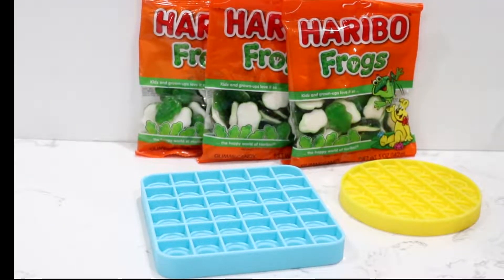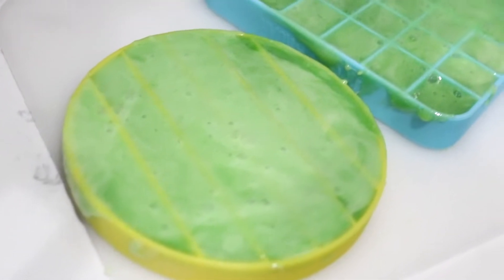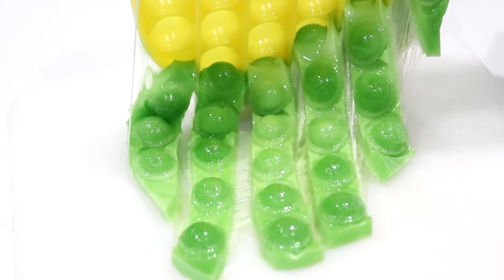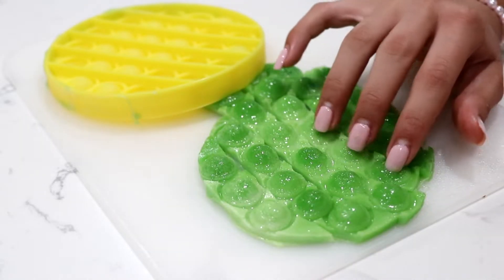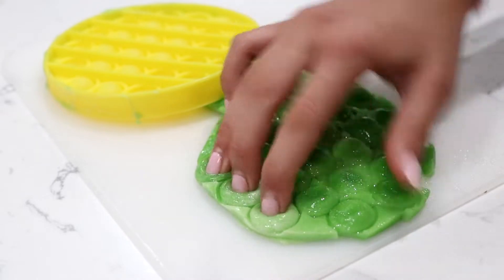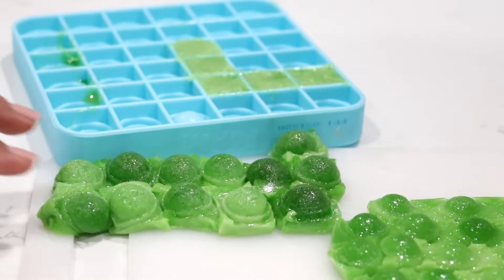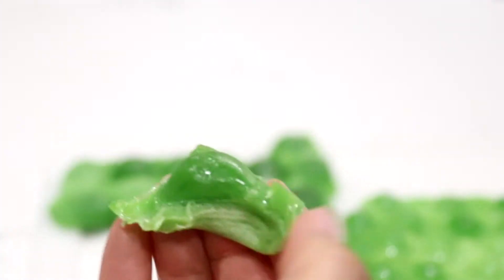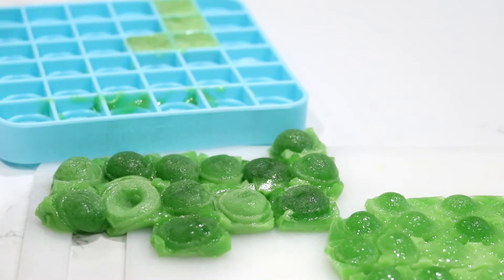GUMMY POP IT DIY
Hi Mochi Fam today I will be doing a Edible Gummy POP IT, it was so fun and yummy!
Make sure to do it with your parents permission and here are the things you will need:
Gummy frogs 2 bags at least
microwave safe bowl
pop it
vegetable cooking spray
prep:
pour all the gummies on the bowl already sprayed with the oil and microwave for 30 seconds stir and microwave again for 30 seconds stir and repeat one more time it should be ready to pour on pop it, let it cold for at least 3 hours and take it out of the pop it and enjoy.